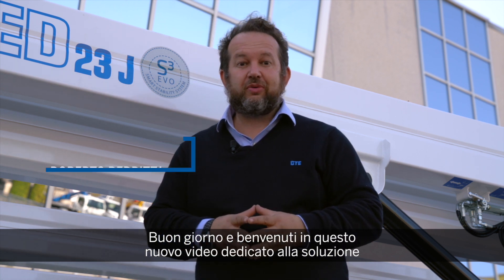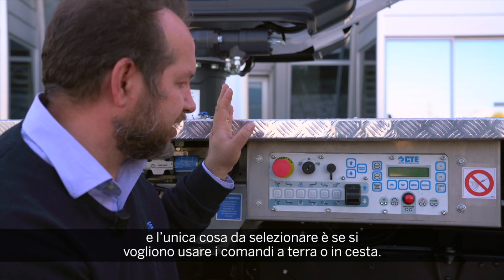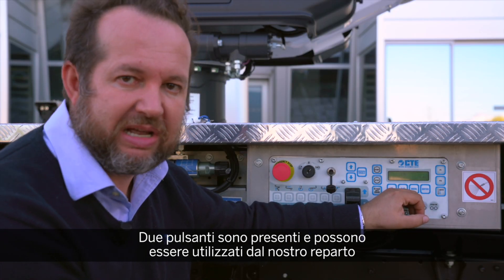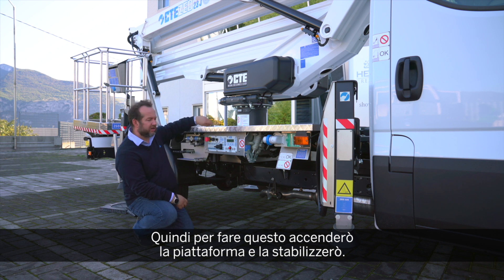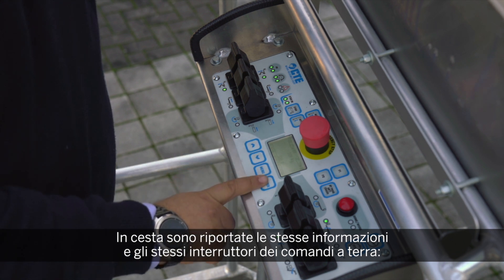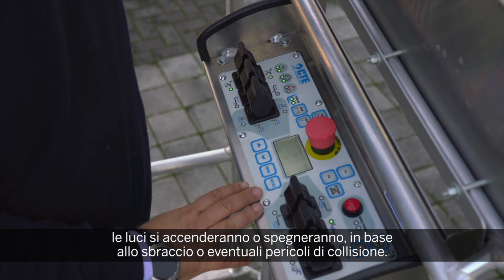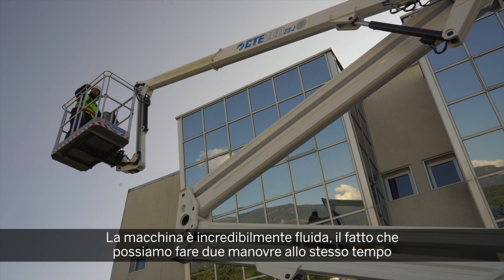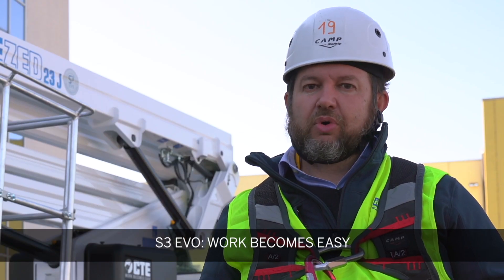CTEasy Learning #6: Smart Stability System EVO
A detailed description of S3 EVO, the  evolution of CTE Smart Stability System.